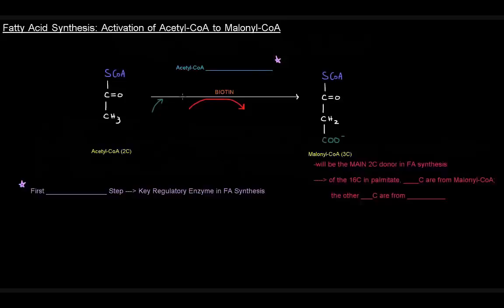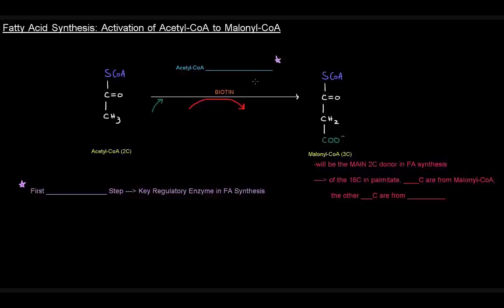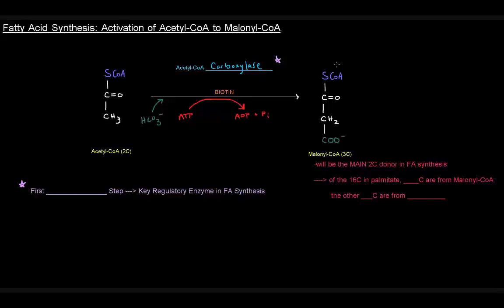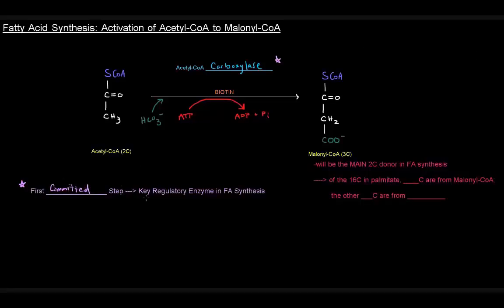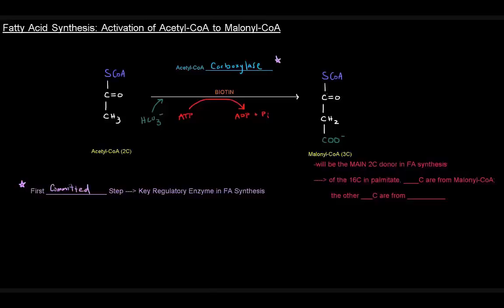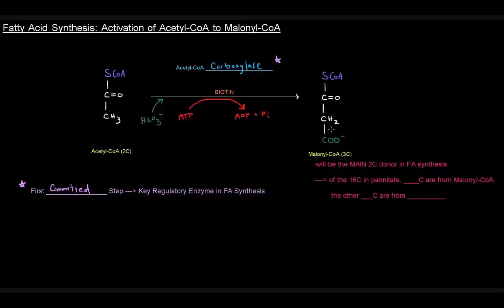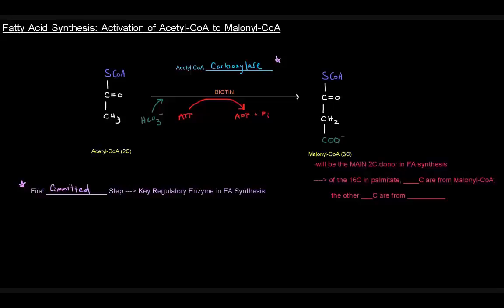Tổng hợp Acid béo Hoạt hóa Acetyl CoA thành Malonyl CoA HS57 80